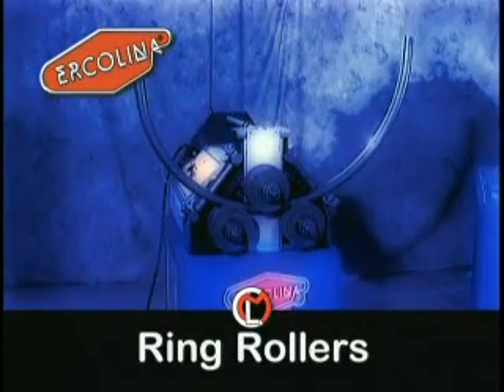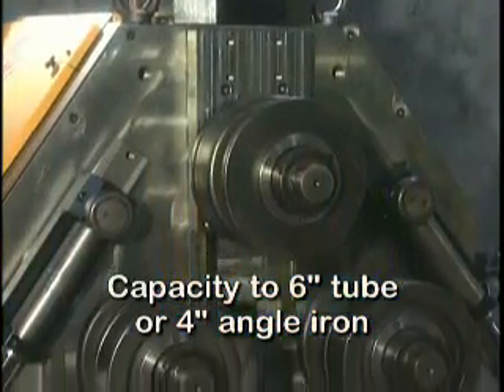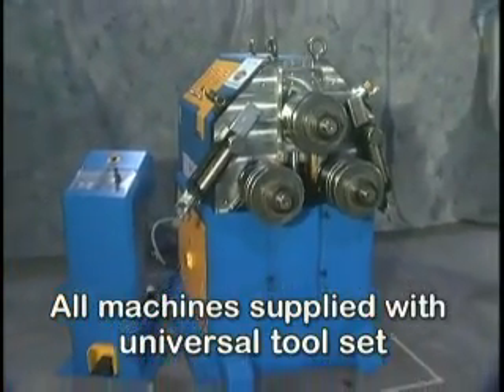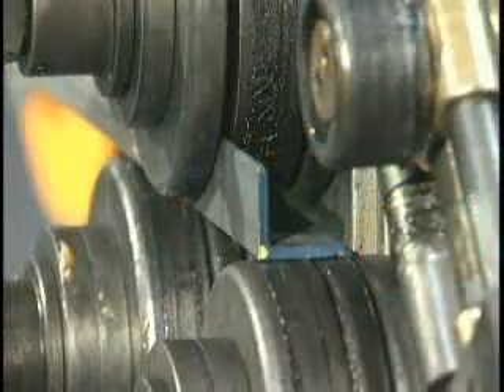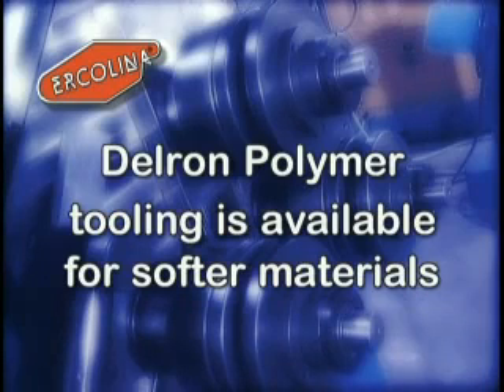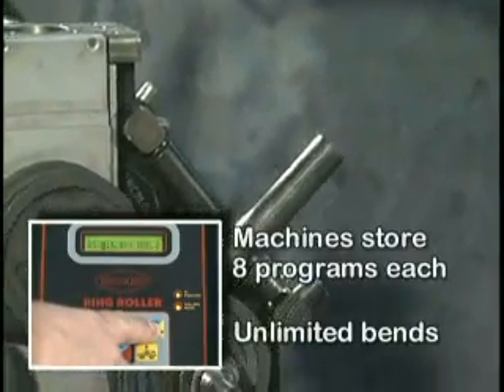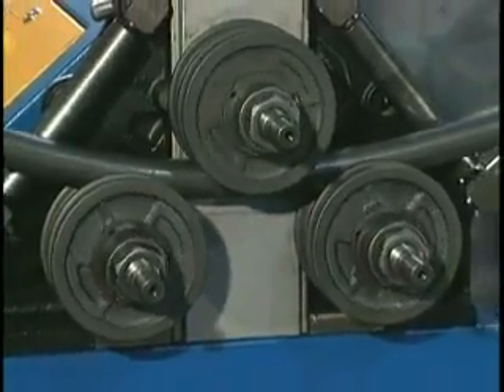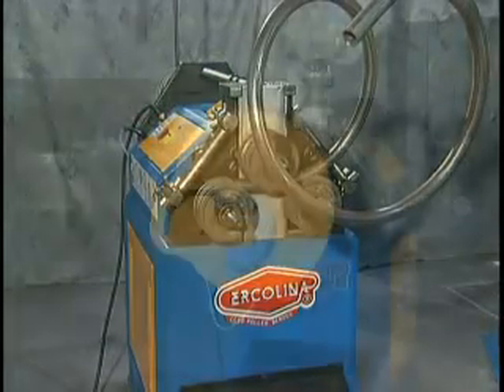Трехроликовые гибочные станки Ercolina серии CE-50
Трехроликовые трубогибы (профилегибы) ERCOLINA CE-50 - естественный выбор для тех, кто ищет мощный, надежный и долговечный станок для загиба всех видов профиля. Исключительно удобное программирование, легкая установка инструмента, высокое качество и повторяемость получаемых изгибов. Способны согнуть трубу из черной стали диаметром 50 мм.